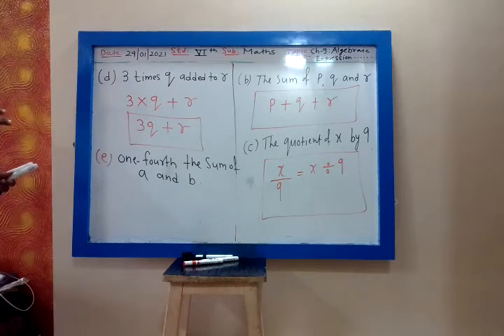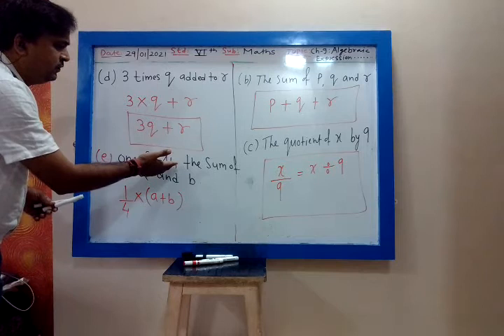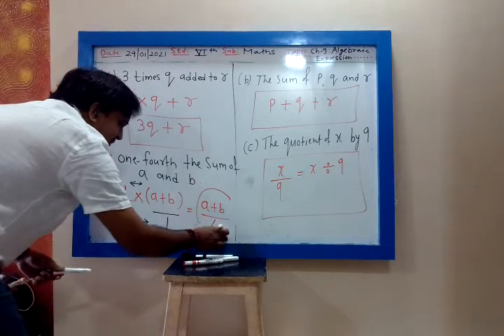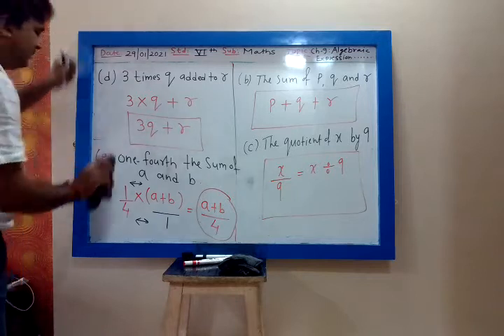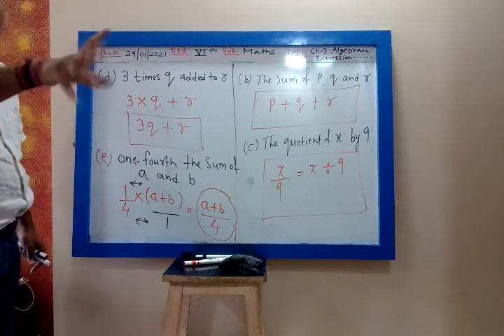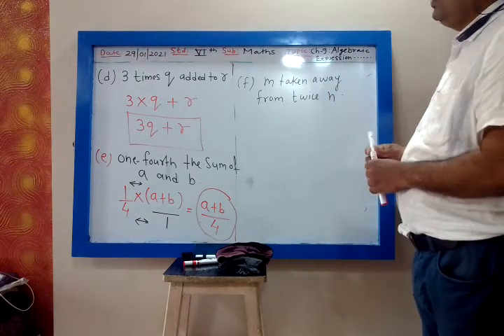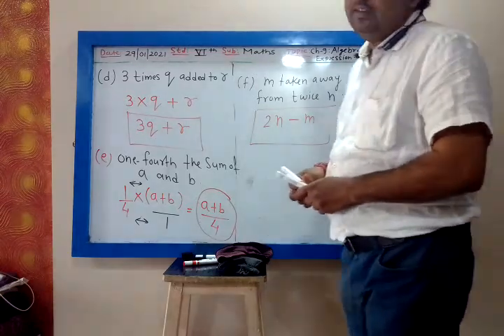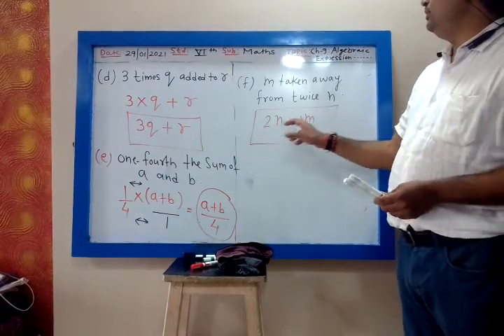6 th ICSE Maths; Chapter:9- Algebraic Expression .....Ex. 9.1